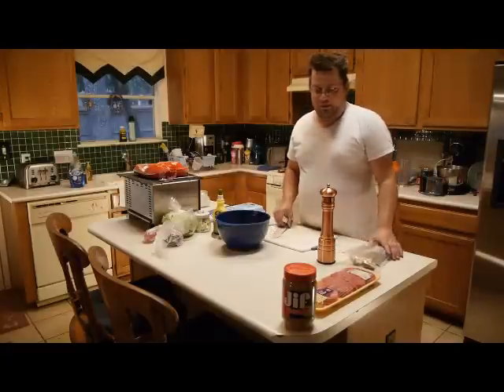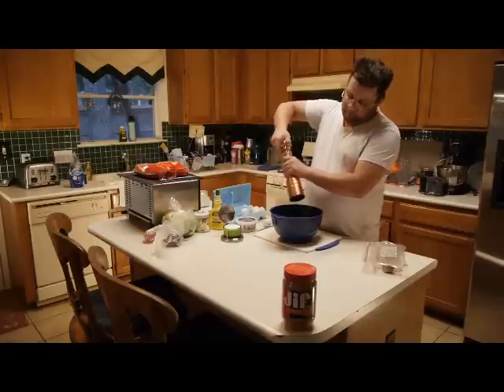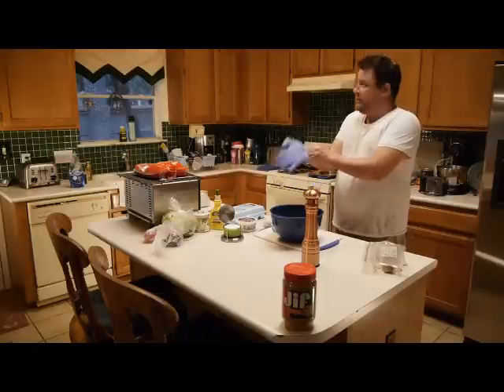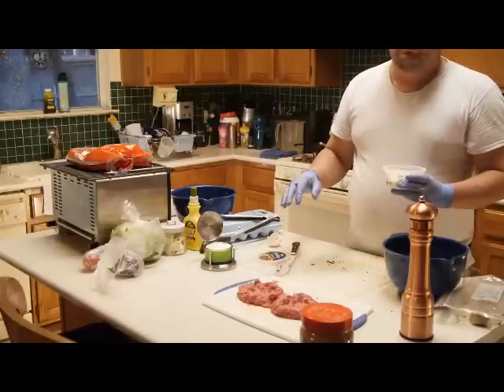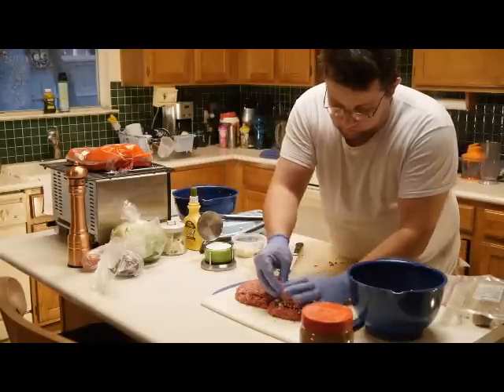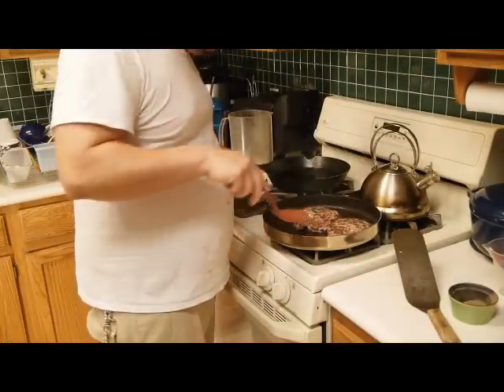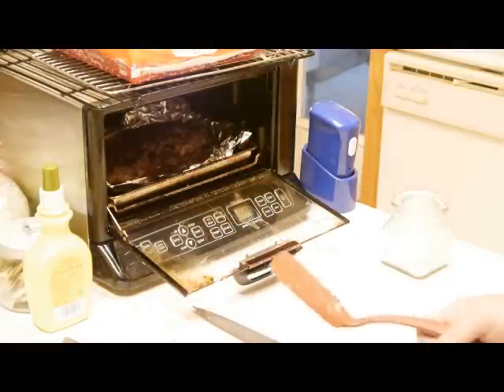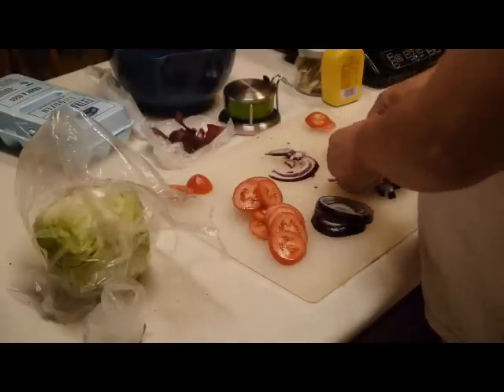Cooking With Damen Lawler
cooking show from c Knight productions